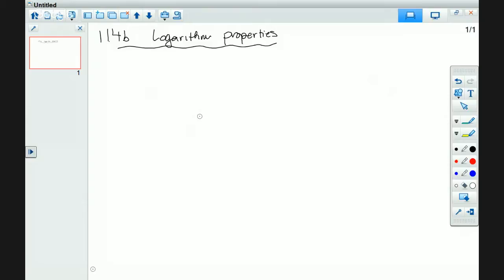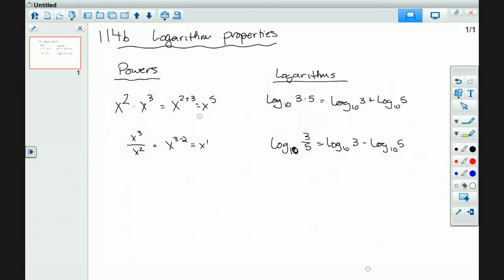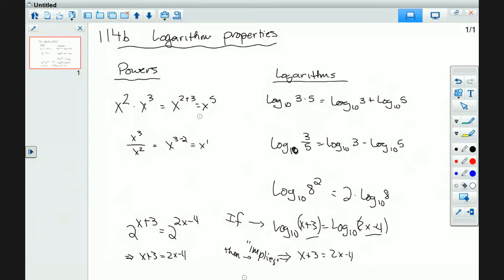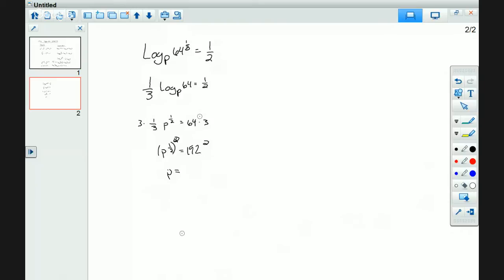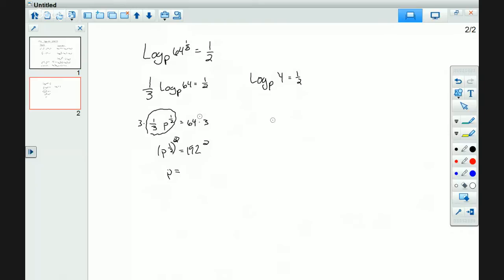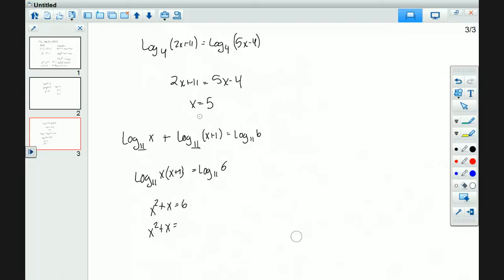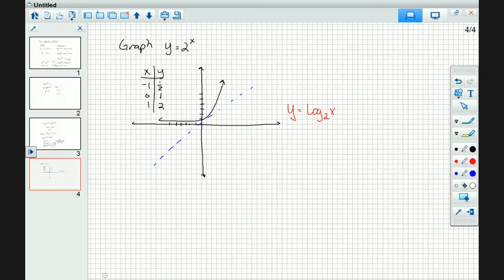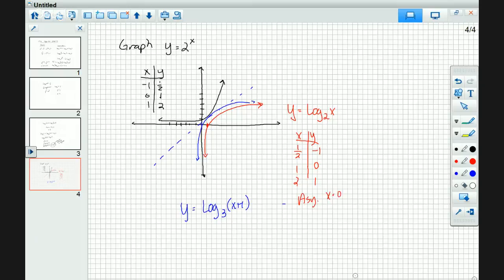PreCalculus 11.4b Properties of Logarithms, Graphing Logs